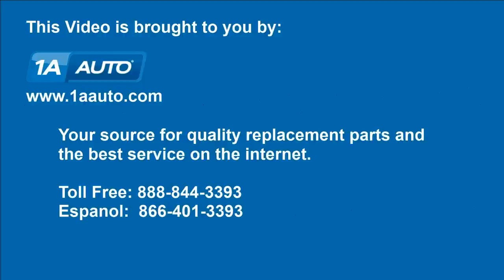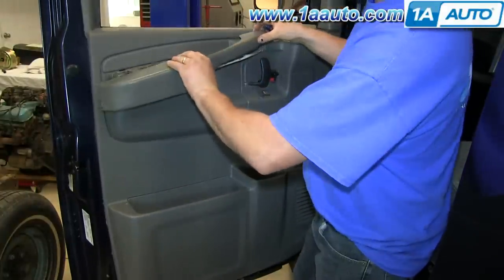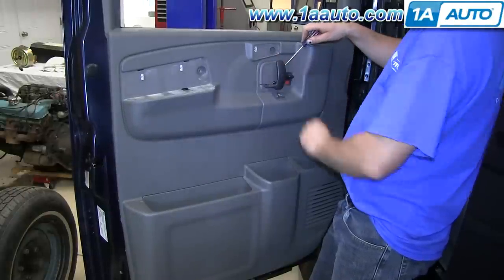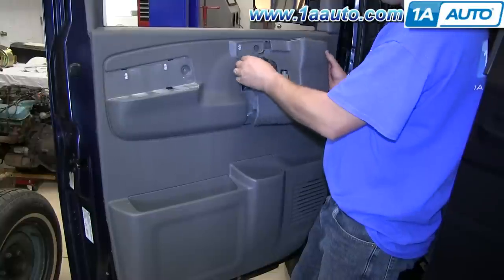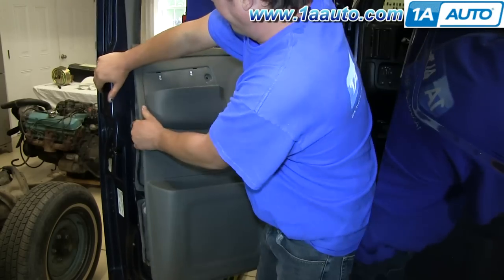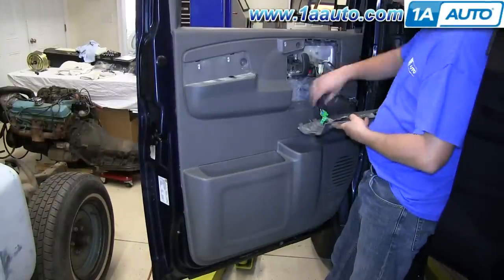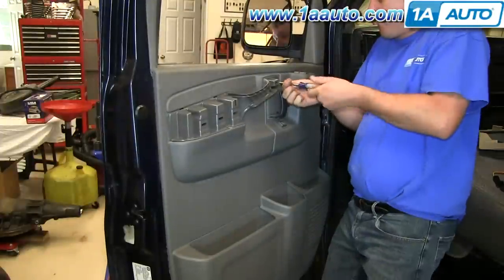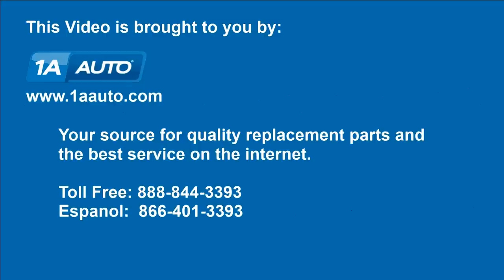How To Remove Front Door Panel 95-19 GMC Savana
In order to repair items like window regulators and replace many mirror assemlies it's necessary to remove your inner door panel first. This video will take you through the process of removing and reinstalling the door panel step by step.